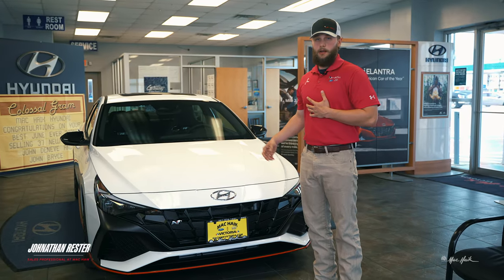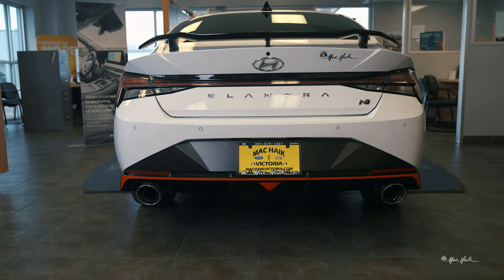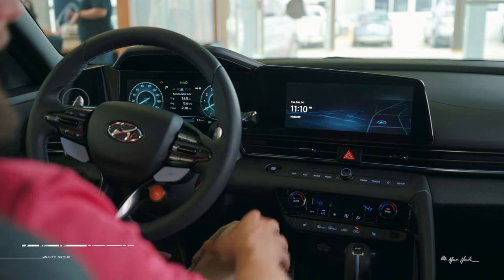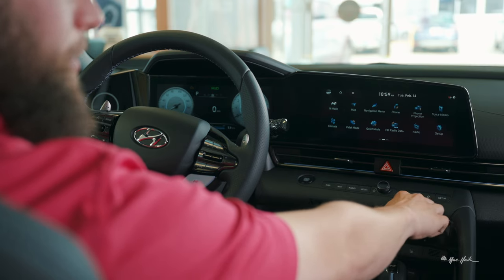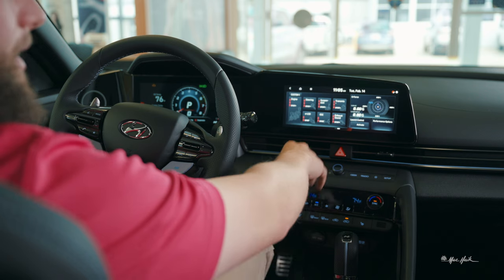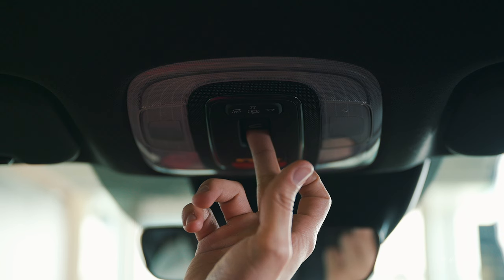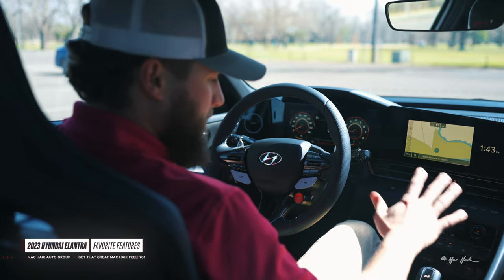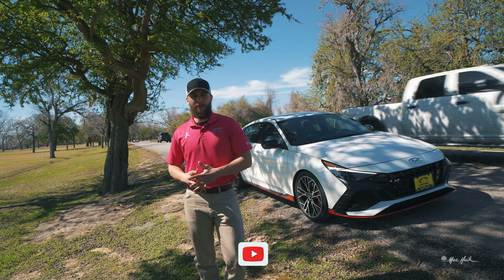The Sporty Sedan with an Edge | 2023 Hyundai Elantra | Mac Haik Automotive Group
It’s bold. It’s techy. It takes every mile in stride. Modern design packed with our most advanced tech, it feels like a step into the future and looks the part, too. 2023 Elantra. It’s your journey.